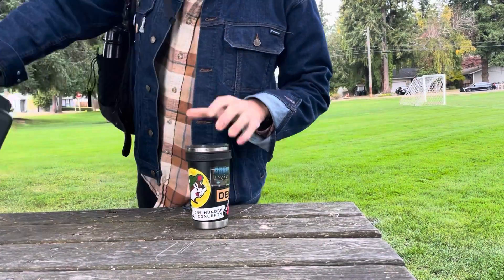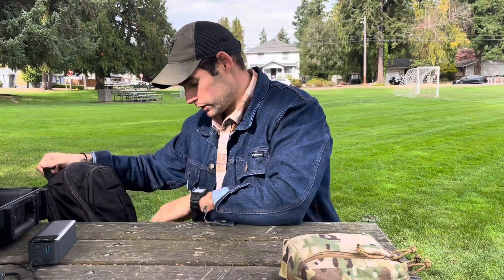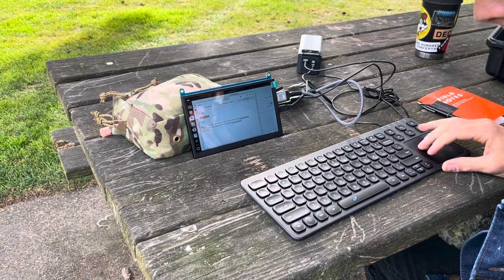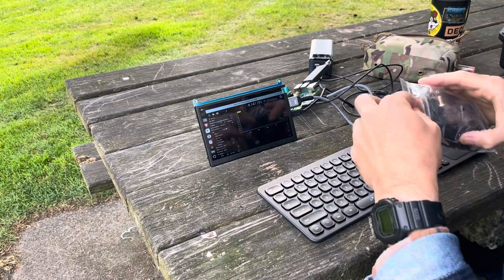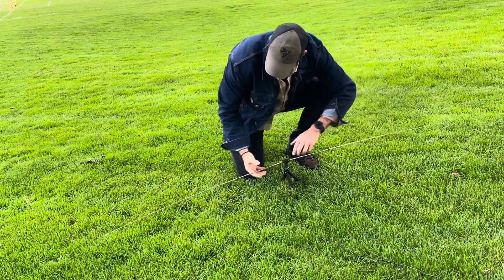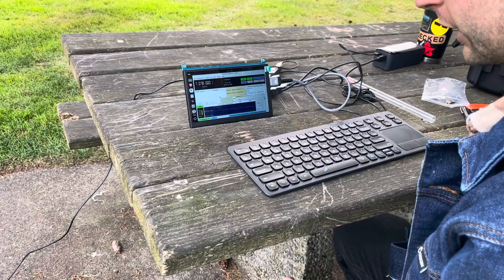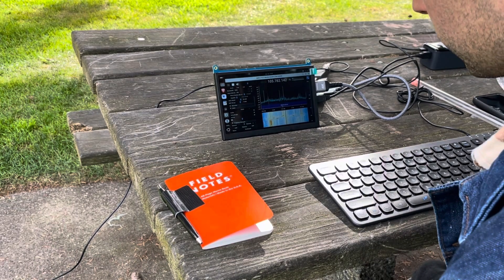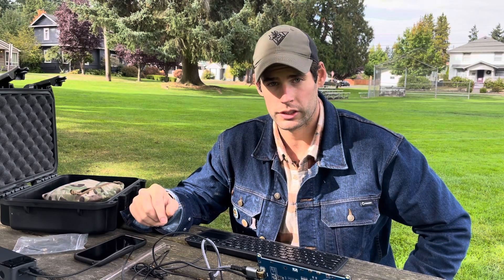Field Testing Off-Grid Advanced Comms Methods | JS8Call, SIGINT, SDR++, Ubuntu, Meshtastic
In this video I go portable and begin the T&E of a new mobile SDR I built. I cover digital modes, linux on a Pi 5 and quickly touch on SIGINT.
Follow me on X: @L_L_Appalachia

Time Stamps
00:00-02:40 - Intro/Gear Breakdown
02:40-03:49  - Pi 5 Setup
03:49-08:38 - RTL-SDR Setup
08:38-09:07- Antenna Setup
09:07-13:52 - JS8Call on Linux
13:52-15:40 - Meshtastic/ SIGINT
15:40-16:54 - Outro